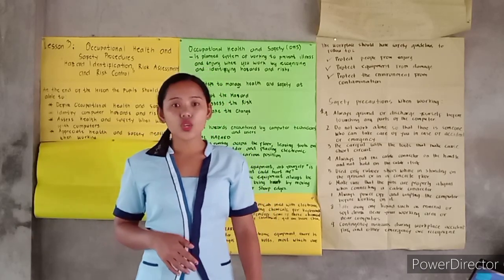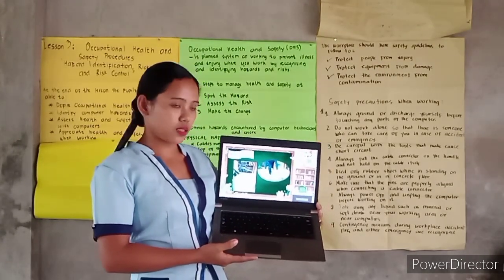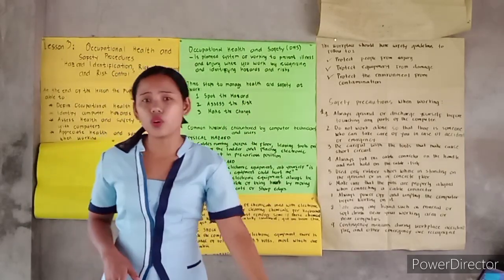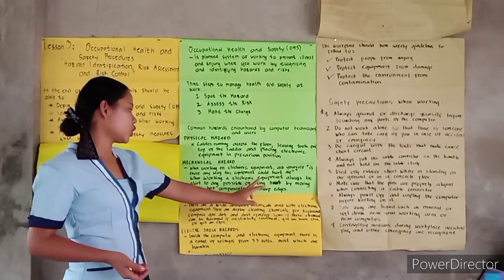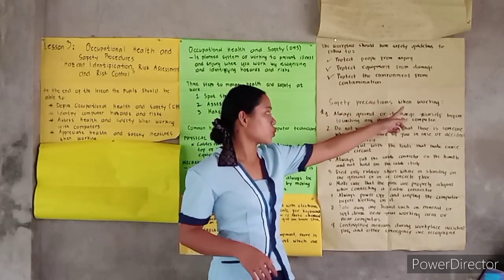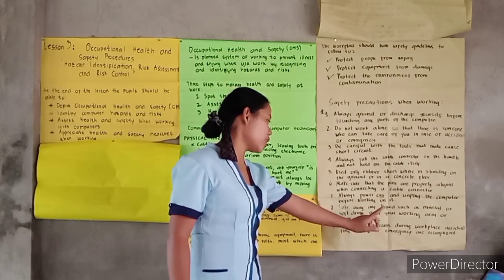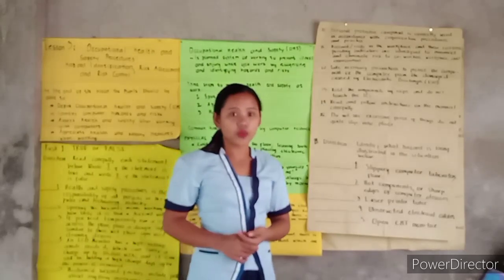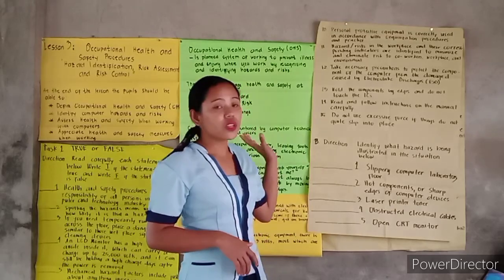Traditional Teaching Demonstration _BTE_